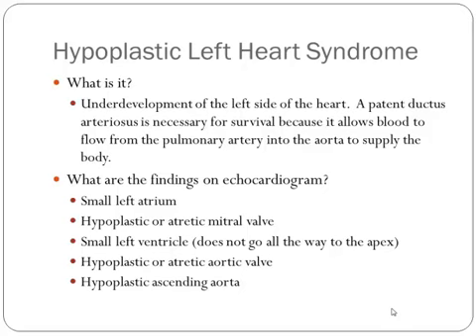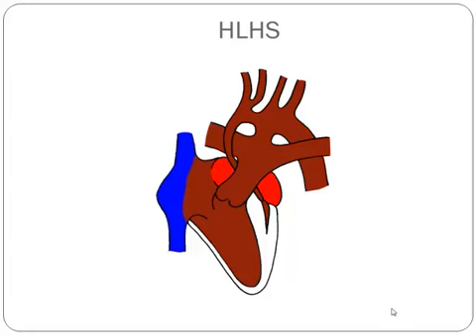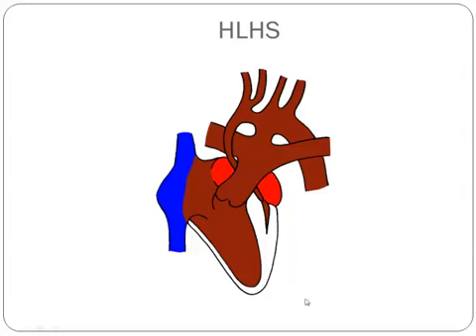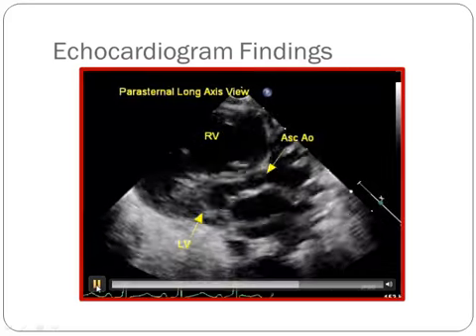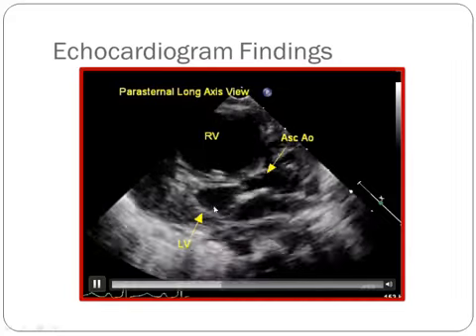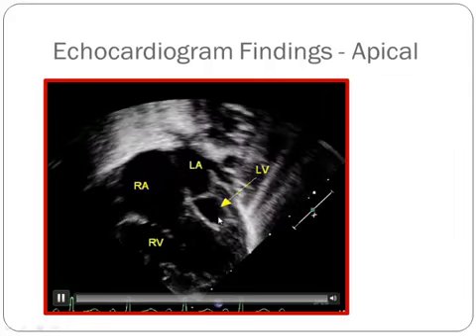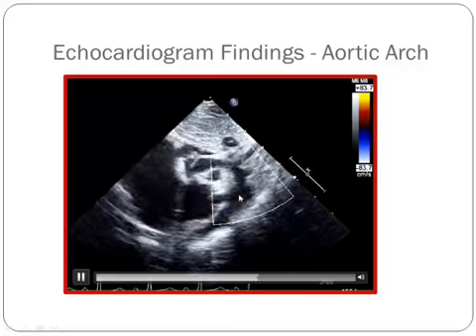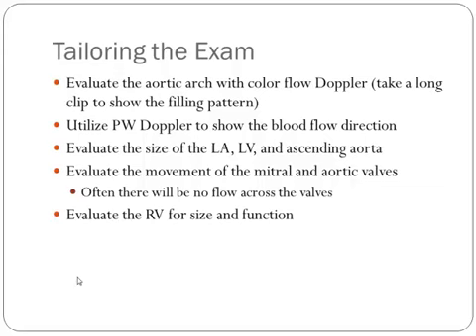Hypoplastic Left Heart Syndrome (HLHS)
Hypoplastic Left Heart Syndrome (HLHS) - Online Learning Module for Sonographers - Wisconsin SHINE